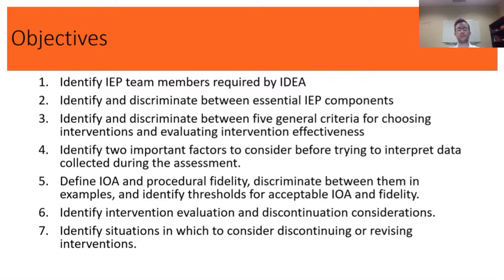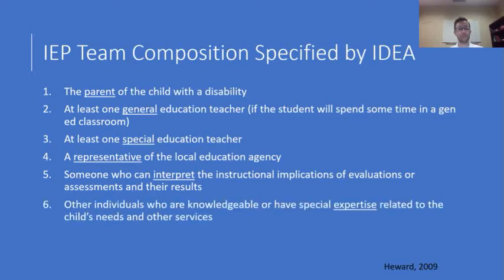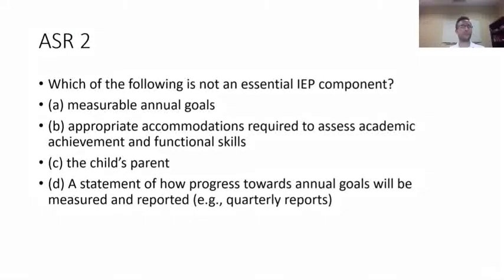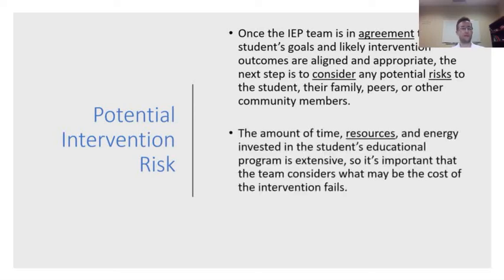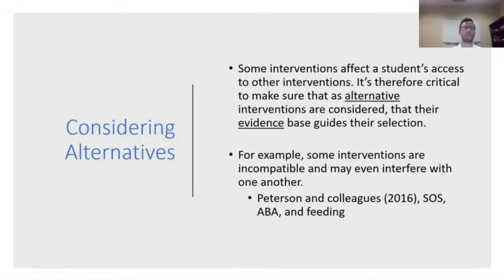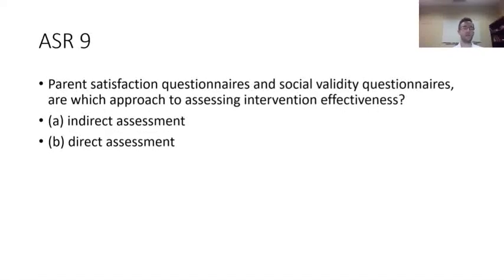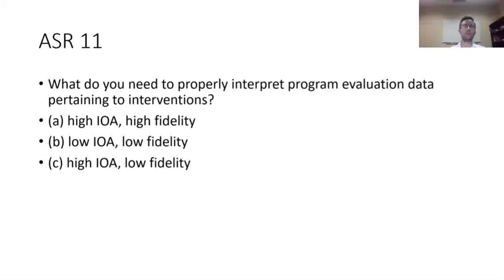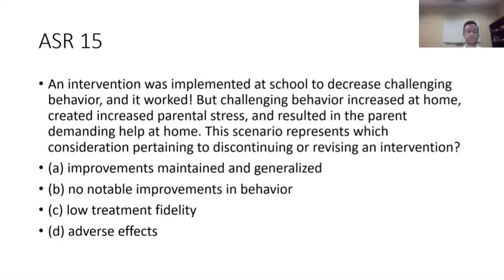Part 2 EBP